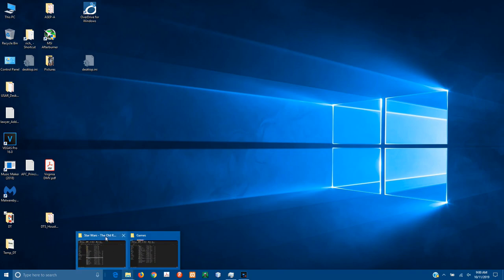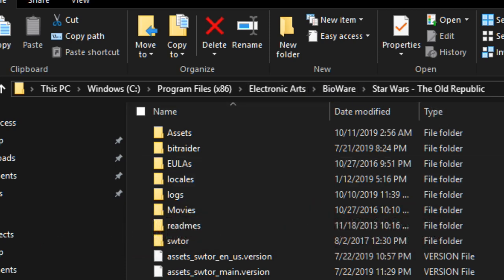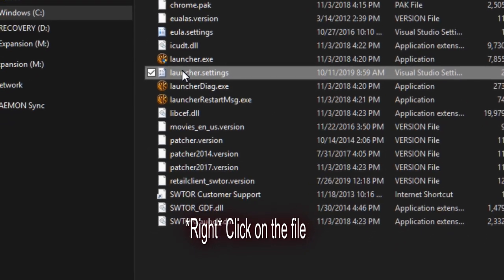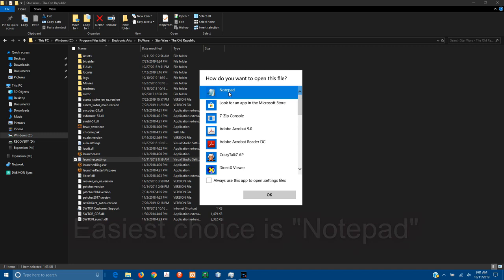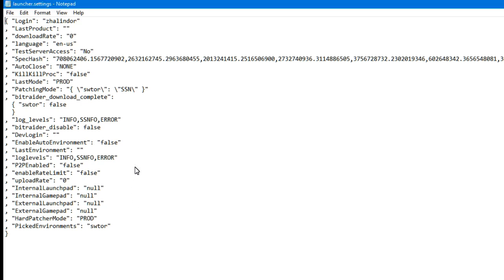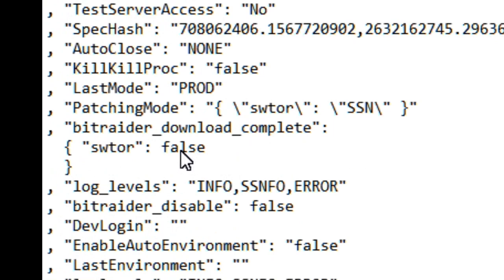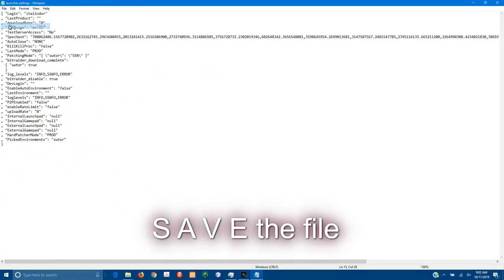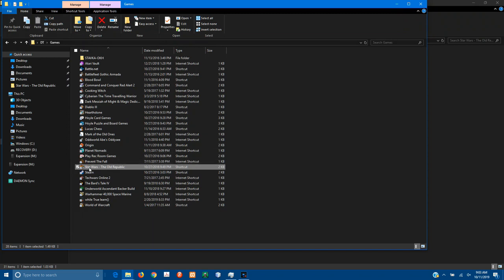Gamer Skillz: fixing SWTOR not updating error on Win 10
SWTOR is a great game. Sometimes it has problems on Win 10. The most recent release seems to have a problem with Bitraider, the SWTOR downloading program and Win 10.  This video walks you through a simple fix.